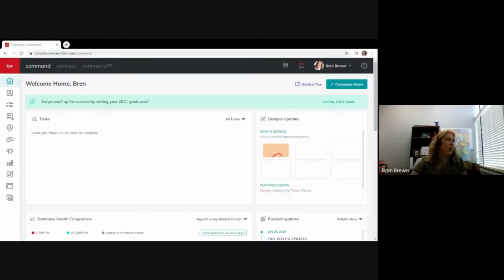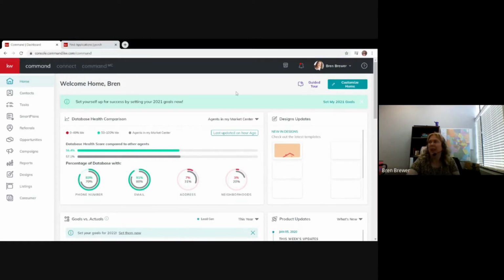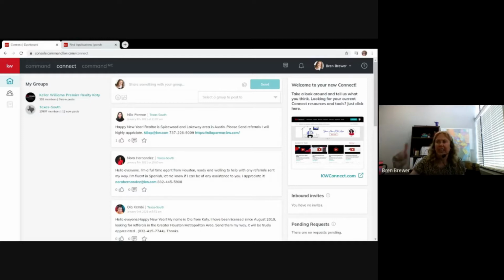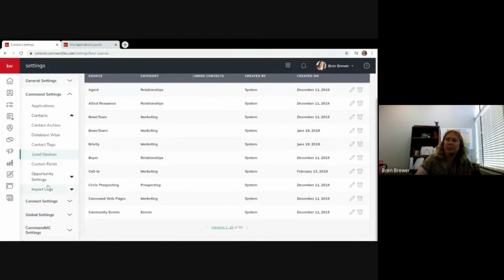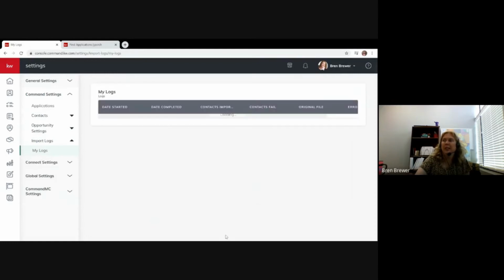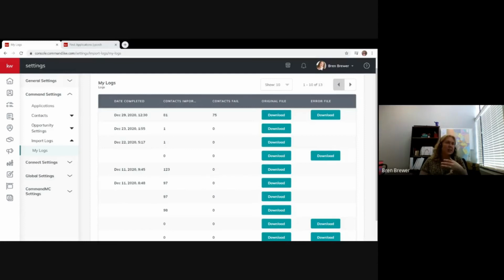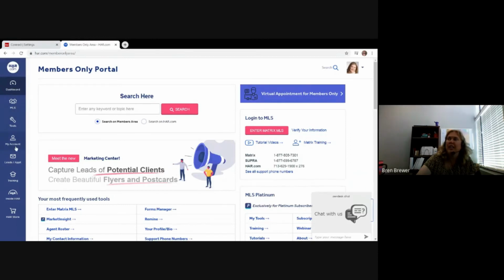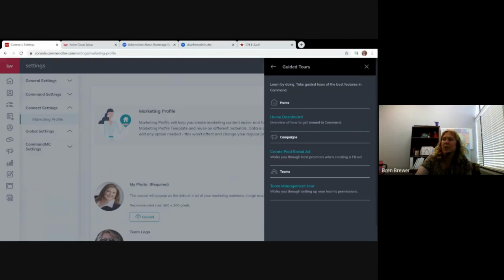Keller Williams | Command Basic Menus | Command Settings | KW Tech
In this video, Bren takes you on a tour of the side bar and title bar menu and dives deep into the settings menu.

Bren Brewer is  the Keller Williams Premier Technology Trainer. She is a real estate agent serving NorthWest Harris County and the surrounding areas including Cypress, Katy, Tomball, Magnolia, Hockley, Pinehurst and more.